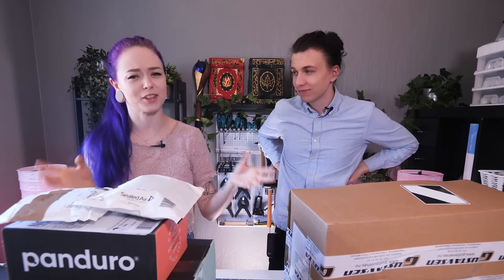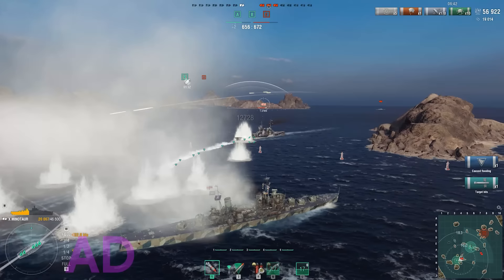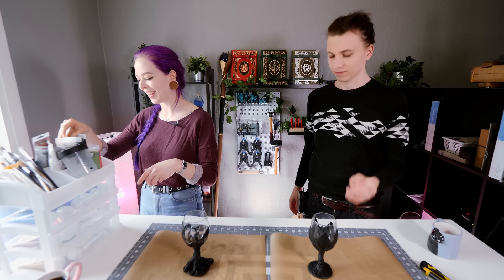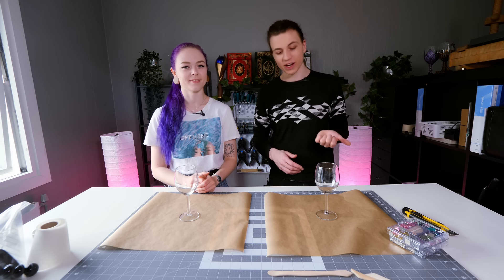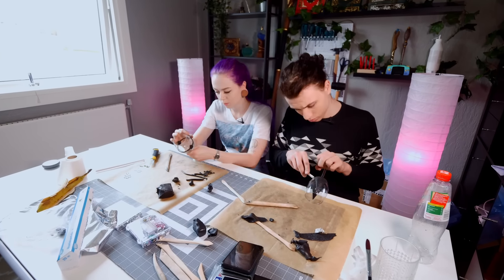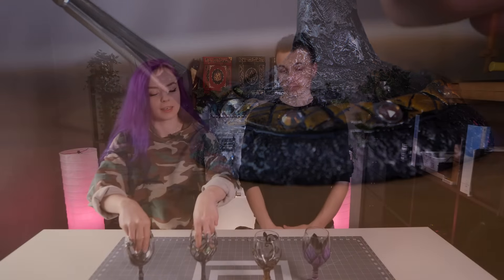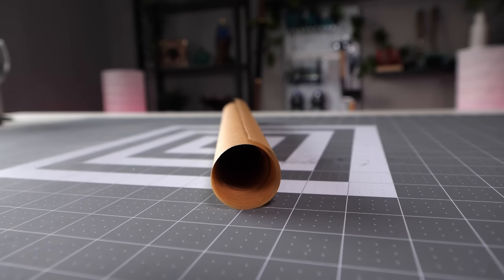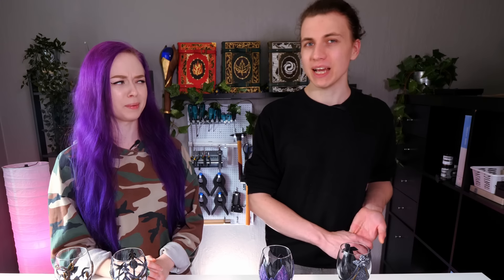Turning Wine Glasses into Epic Goblets! (Easy DIY!)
Use code BOOM to get 2 warships, 7 premium days, 200 doublons / 2.5 million credits and consumables!

In this video we turn a couple of regular wine glasses into medieval looking fantasy inspired goblets. This is a simple diy that anyone can do, with just a bit of clay and paint!
MATERIALS:
- Wine Glasses
- Clay
- Acrylic Paint
- Porcelain Coat
- Aluminium foil for texturing

TOOLS:
- Basic sculpting tools